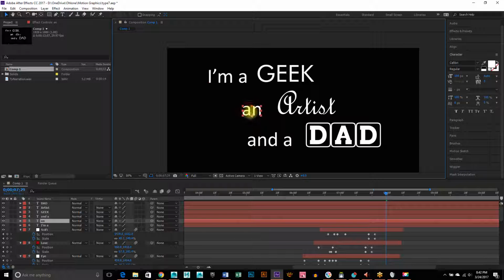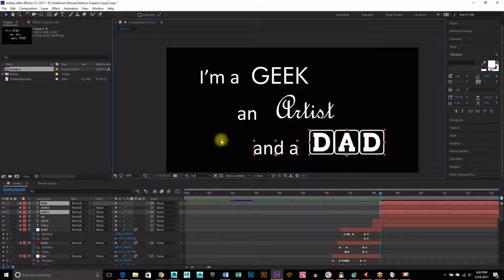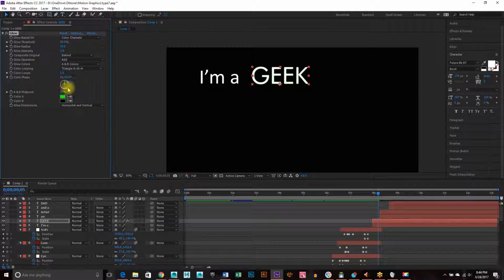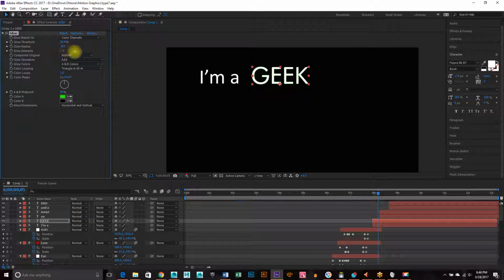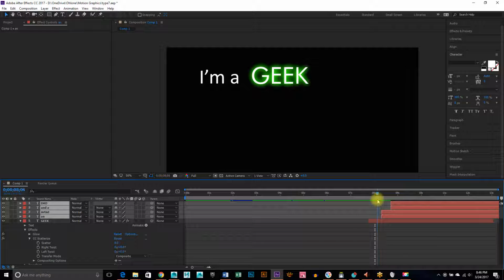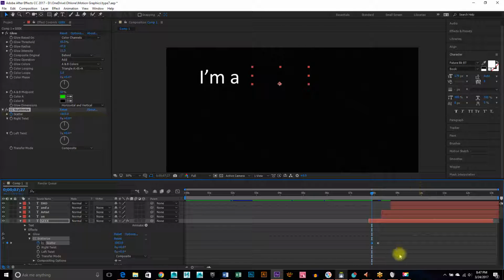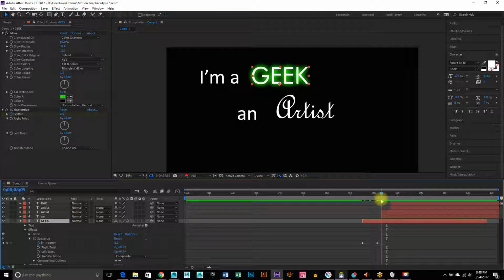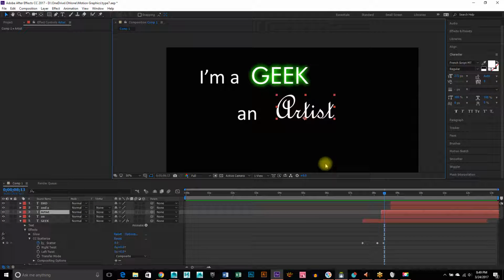Kinetic Typo pt7 Effects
Adding effects like glow and others